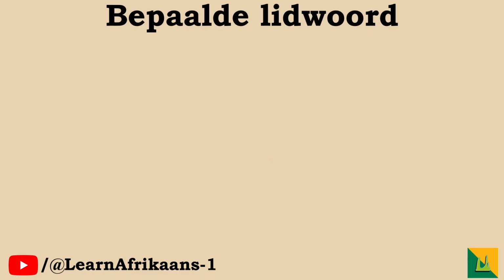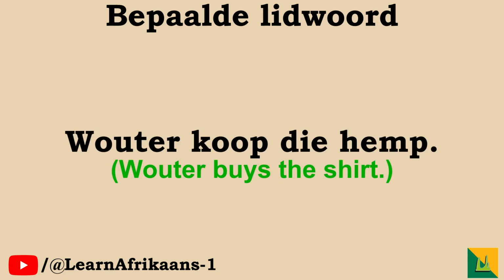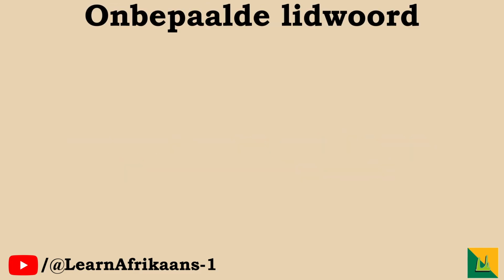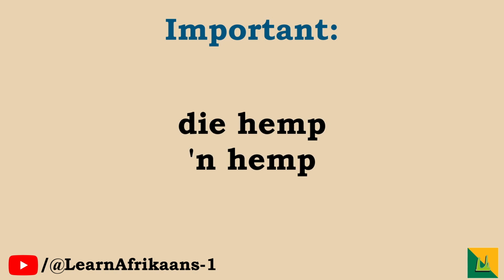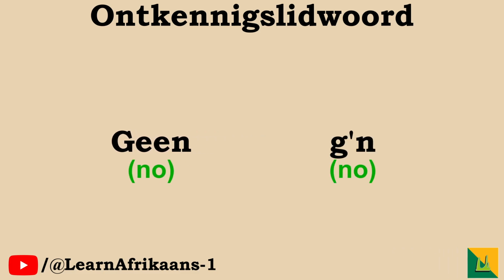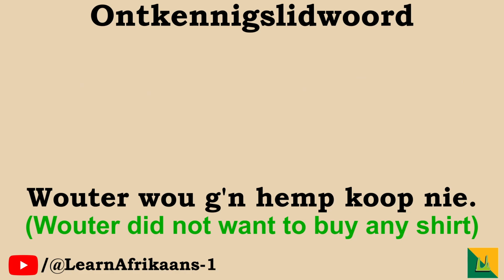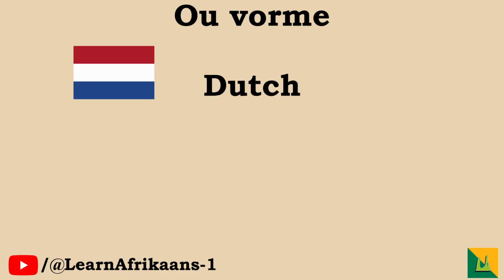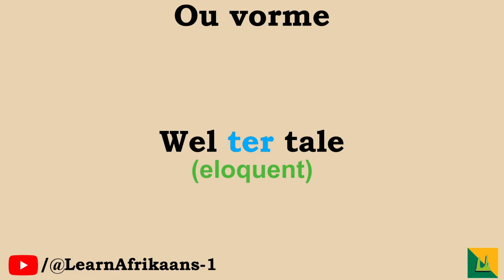Learn Afrikaans for Beginners | Articles | Lidwoorde | Lesson 27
In this video we cover lidwoorde. The little helpers that are useful to add to nouns. You use them to specify the relation of nouns to other content words.

Hoofstukke:
0:00 Hallo daar!
0:21 Lidwoorde
0:43 Bepaalde lidwoord
1:26 Onbepaalde lidwoord
2:05 Ontkenningslidwoord
3:09 Ou vorme
4:20 Volgende keer!